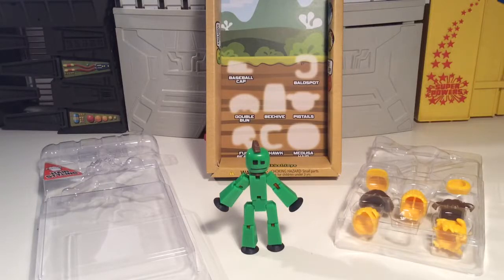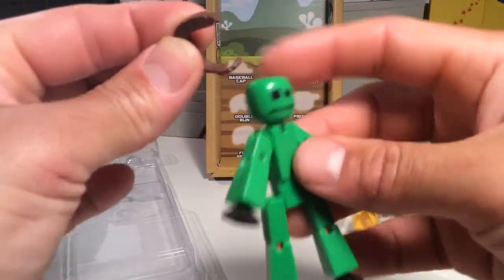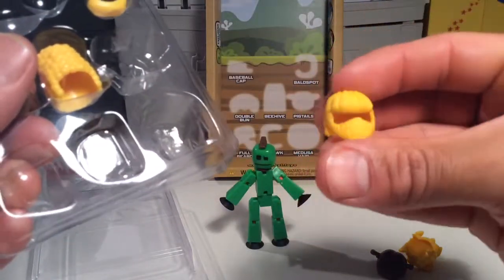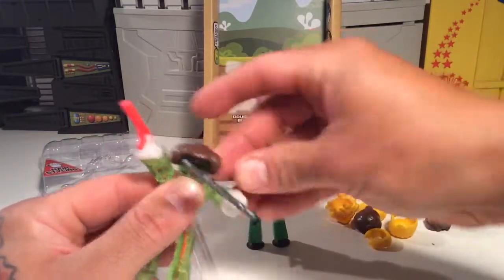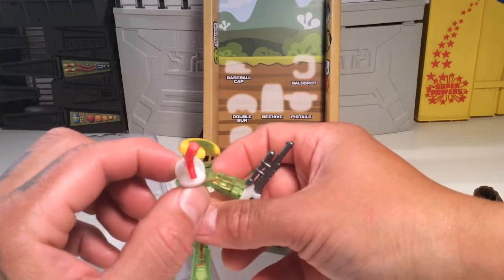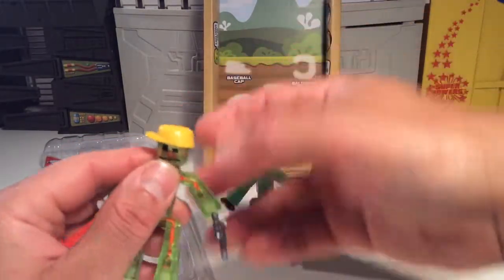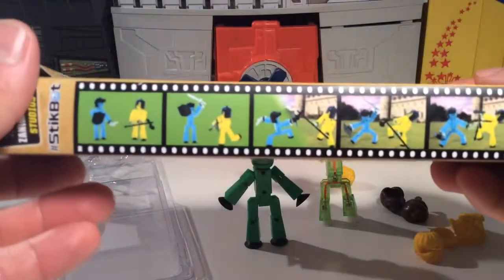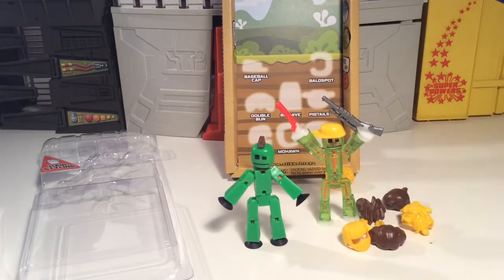StikBot Action Pack Hair Styling !!!